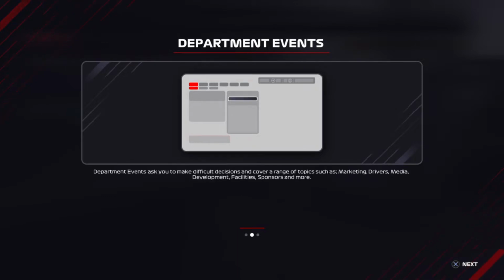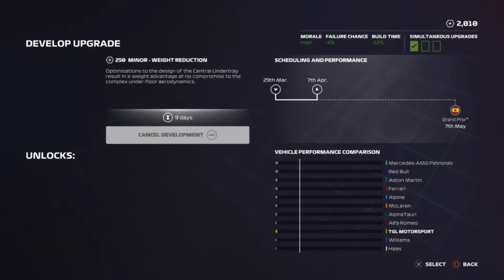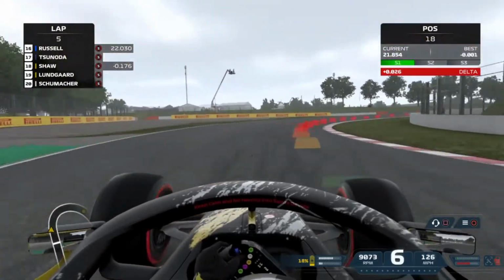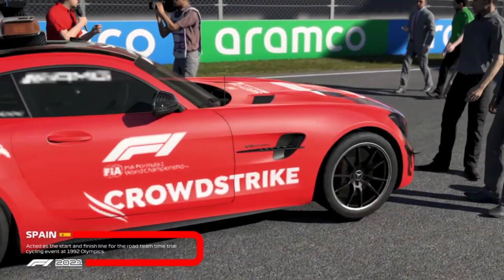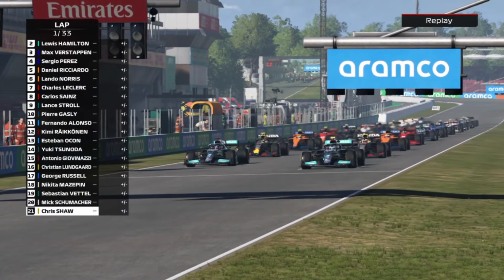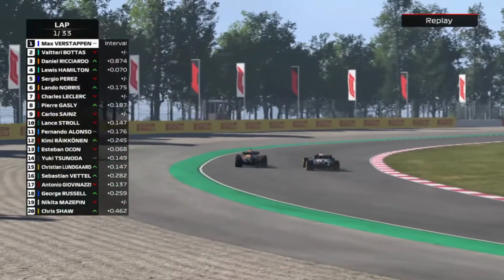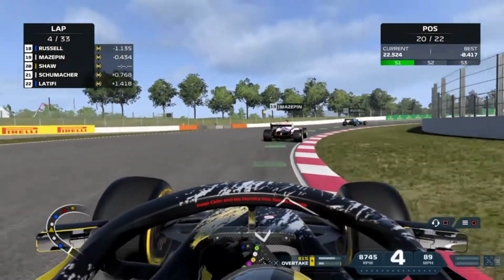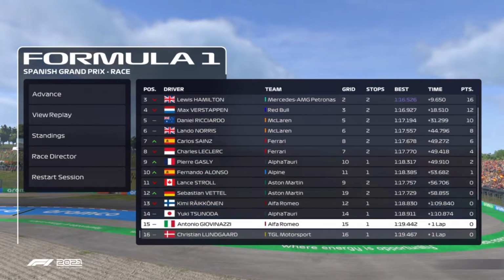F1 2021: My Team Career Part 3 - Pain in Spain! (Round 2: Spanish GP)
Round 2 of my first season on F1 2021 My Team goes to Circuit de Barcelona-Catalunya, however, we face multiple issues on this grand prix weekend!